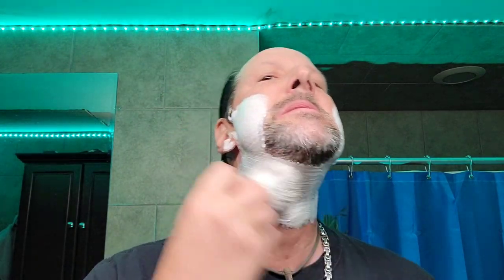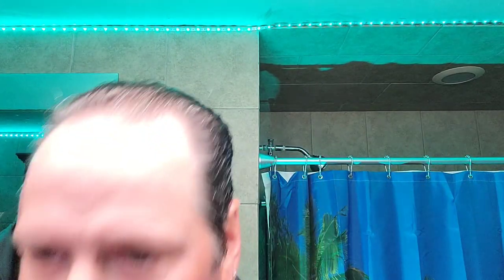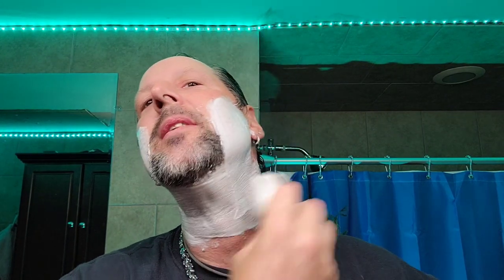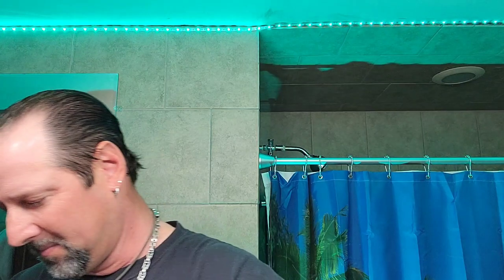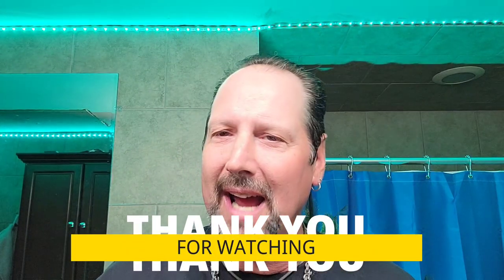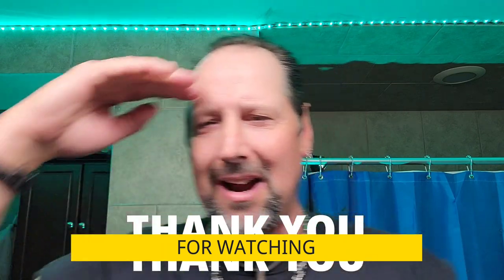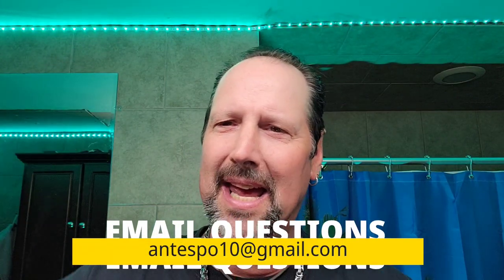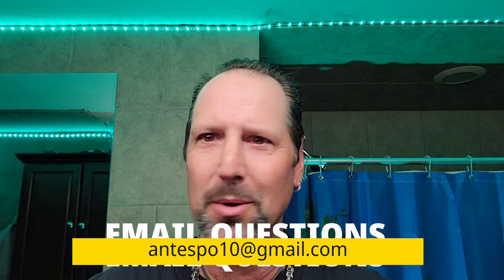345 Soap Co. White Buffalo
Gustave Lalune "My Fine Steed" - Savile Row 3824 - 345 Soap Co. White Buffalo - Fine Italian Citrus

"Shop for Men's Shaving and Skincare Products - Geo F. Trumper Taylor of Old Bond Street Merkur Razors Proraso Savile Row Speick Tabac Musgo Real QED Soaps"